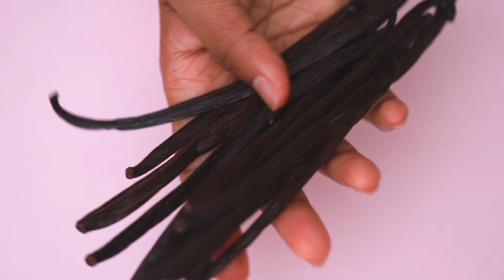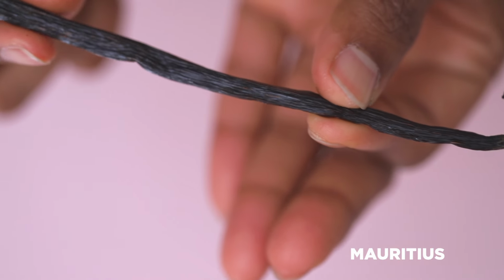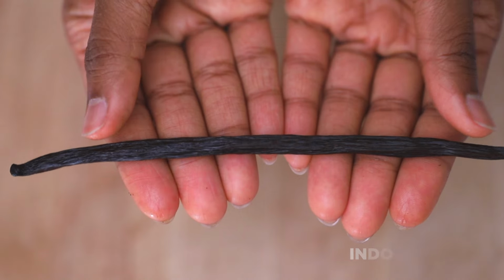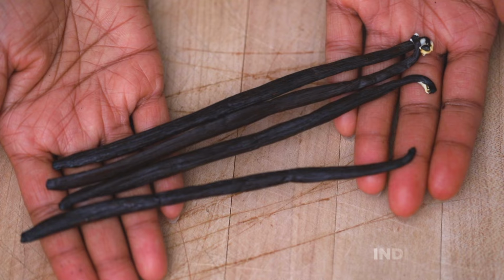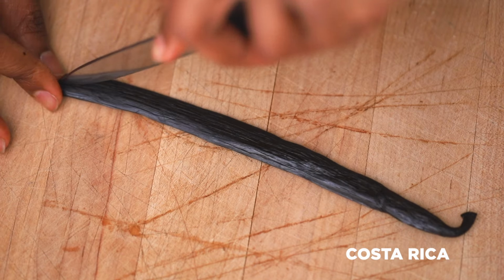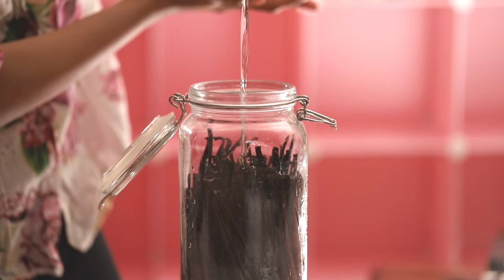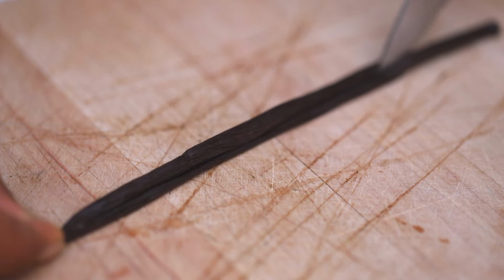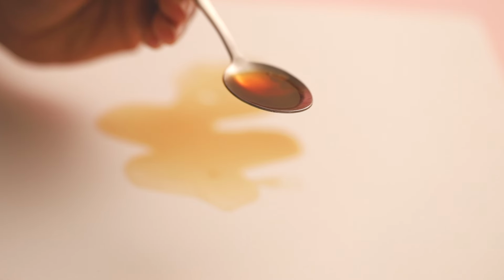How to Make Homemade Vanilla Extract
🧁 DIY Homemade Vanilla Extract 🧁

All you need are two ingredients to make amazing Homemade Vanilla Extract! Personally, I love homemade and artisanal vanilla because it hits different compared to commercial store-bought versions.

I'm showing you the traditional way to make it with love and patience - believe me, it's totally worth it! This recipe is incredibly easy to make and you can make a large batch which will last for many years to come as long as it's stored in a cool/dark place with the beans constantly submerged in alcohol. It takes less than 15 minutes to start a batch of vanilla extract, and then you let it work it's magic on it's own so that the vanilla beans infuse with the vodka.

Mason jar or glass bottle
Pairing jnife
Fresh vanilla beans
70 to 100 proof proof alcohol such as vodka

✰ INSTRUCTIONS SINGLE strength vanilla extract  ✰
1 oz vanilla beans
8 oz alcohol

✰ INSTRUCTIONS DOUBLE strength vanilla extract  ✰
2 oz vanilla beans
8 oz alcohol

✰ INSTRUCTIONS TRIPLE strength vanilla extract  ✰
3 oz vanilla beans
8 oz alcohol

Split or cut ends off the vanilla beans and pour alcohol on top. Tightly close the container of choice and shake once every month for twelve months. Then you're vanilla is ready to go!

Video Breakdown:
0:00​​​​ Intro to Vanilla Extract
0:20​ Papua New Guinea
0:32 Mexico Pompona
0:46 Nieu
0:53​ Australia
1:03​ Mauritius
1:14 Comoros
1:24 Uganda
1:38 Alor Island
1:51 East Timor
2:06 Vanuatu
2:14 Marquesas Island (my second favourite)
2:39 Brazil
2:46 Ecuador
2:57 Madagascar
3:11 India
3:23 Tahiti (my most favourite)
3:47 Costa Rica (my third favourite)
4:10 Peru Pompona
4:18 Explanation to make vanilla extract

✰ STALK ME ONLINE! ✰